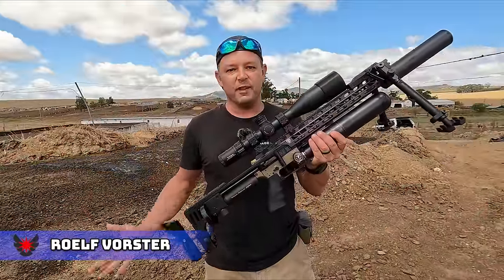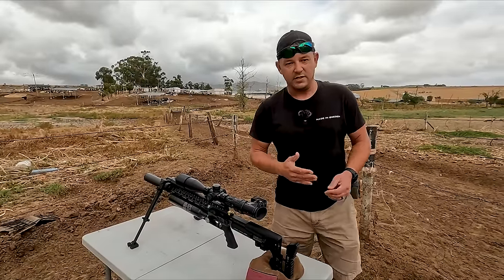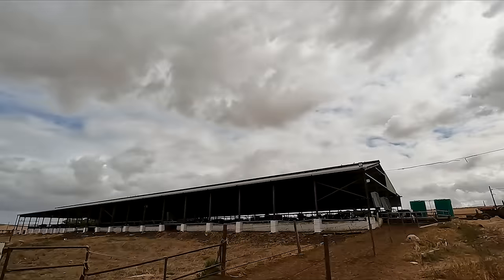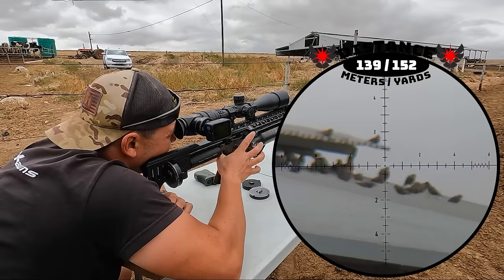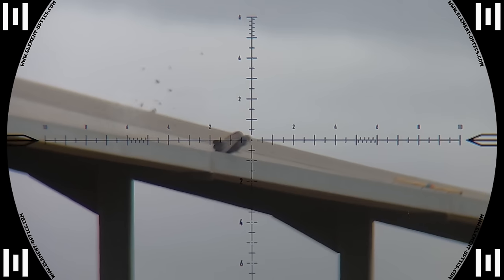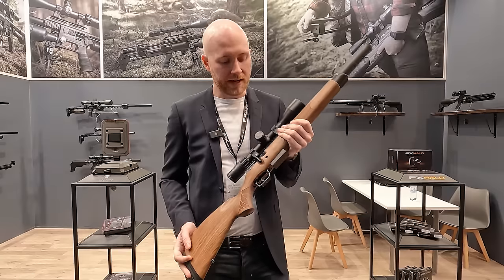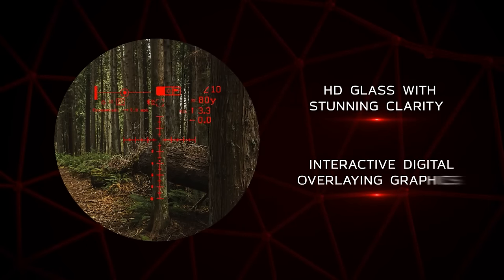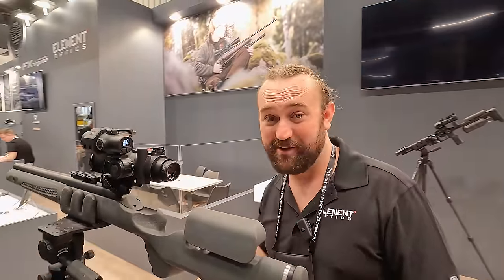EPIC LONG-RANGE SHOTS and a trip to Germany | FX Impact M3 800mm | IWA | Airgun Pest Control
Welcome to AirTac Hunting.  We will hunt, design, engineer, and play around with high-precision airguns on this channel.  It's all about having fun and learning together.  In this video, we unleash the FX Impact M3 800mm TRS on a few unlucky pigeons and starlings.  I also travel to Germany to have a look at a few new products at the IWA Outdoor Classics fair.

Your host,
Roelf Vorster

Gear:

FX Impact M3 800mm TRS with a Smooth Twist Superior heavy liner in .22, Element Optics Titan FFP Scope, and special silencer on the Hein Frommann Barrel Tension system shooting 34gr .218 "Patriot" slugs at 1000fps.

Bipod:  GRS